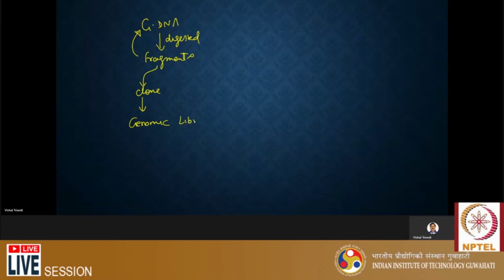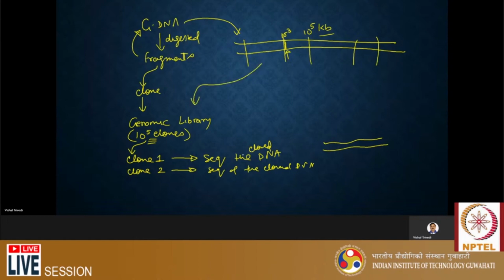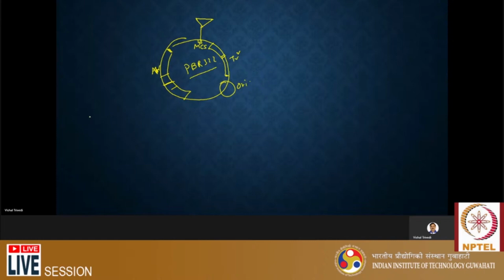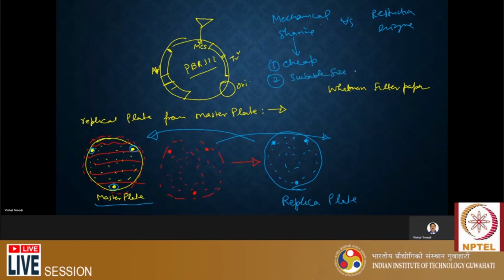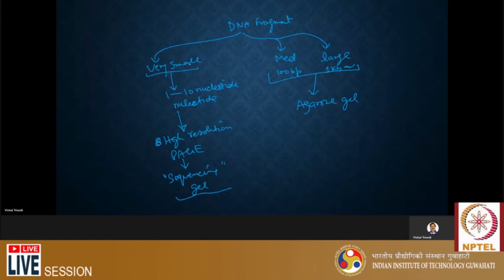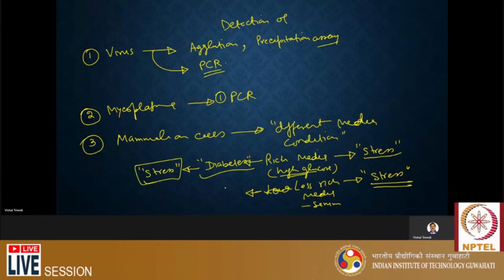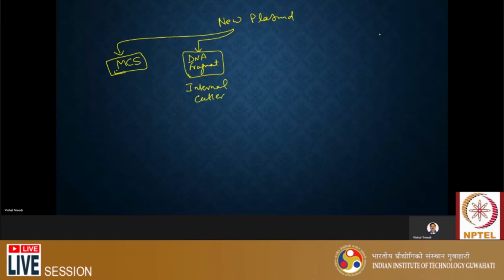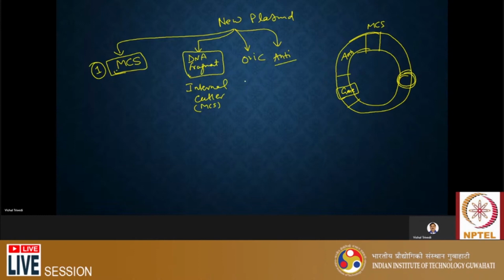Genetic Engineering_ Theory and Application